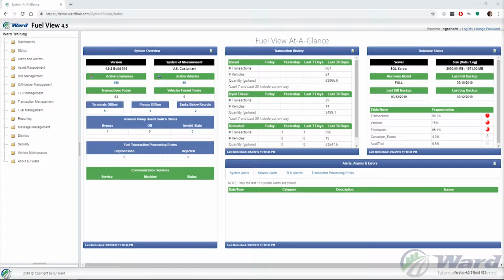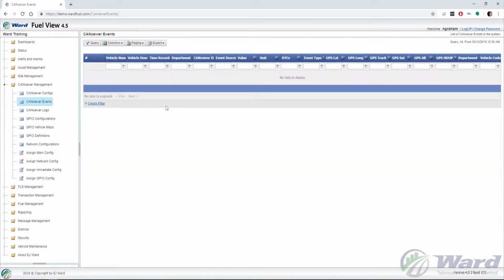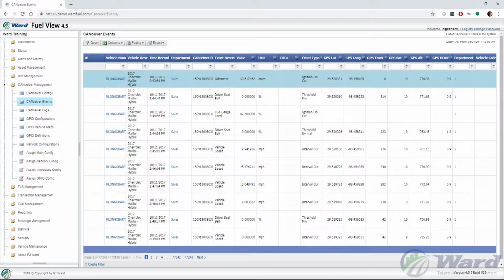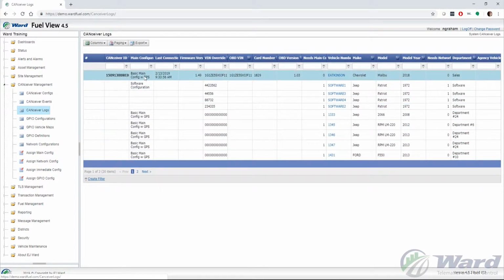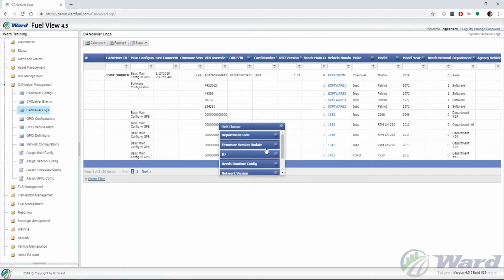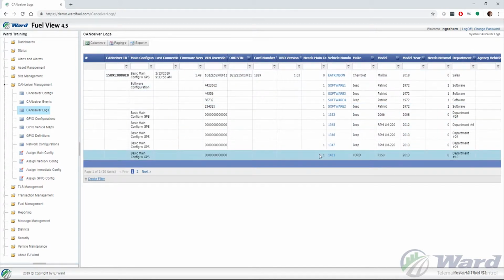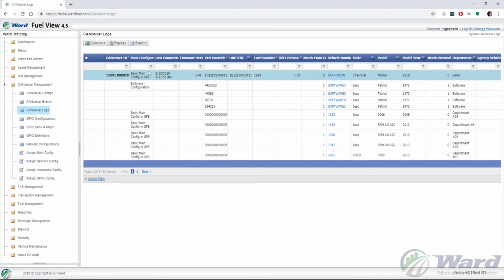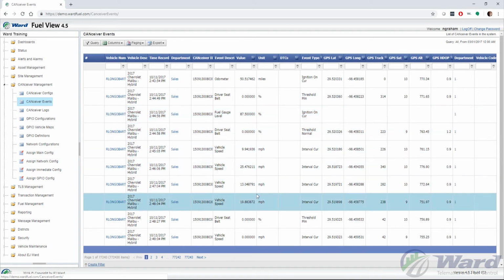CANceiver™ Logs and Events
A guide on the CANceiver Logs and Events